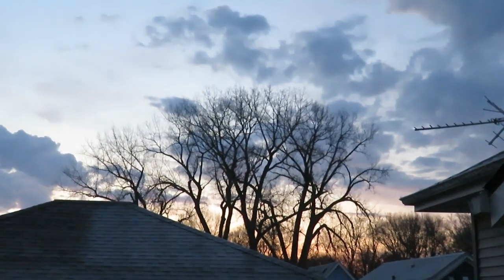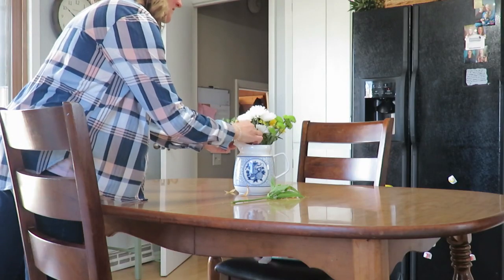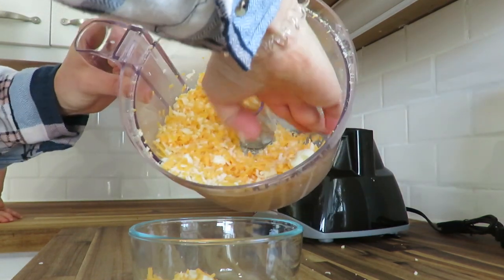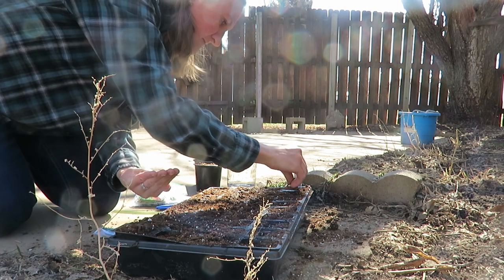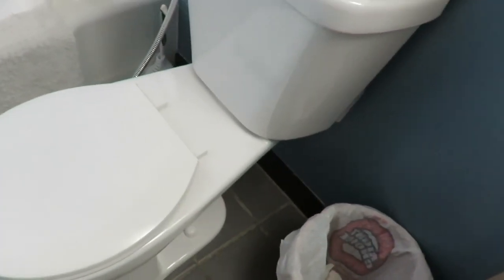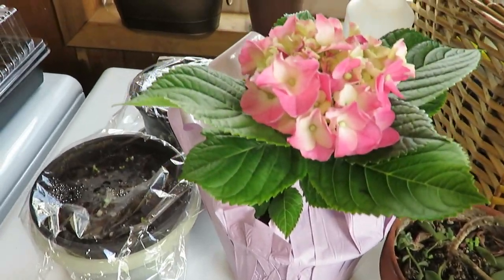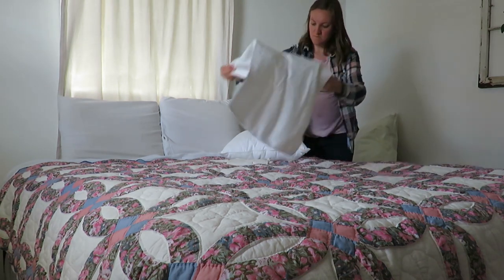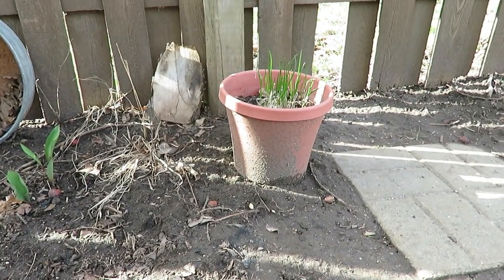Homemaking Spring Day | Seed starting, bedding questions & quality time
Today I am sharing a Day in the life.  My day is rather random, but I think that is what most of life is like.  I hope you enjoy coming along on my day as I show you my seed starters, share some daily tasks and ask for assistance with a throw pillow question:)

200 East Park Ave.